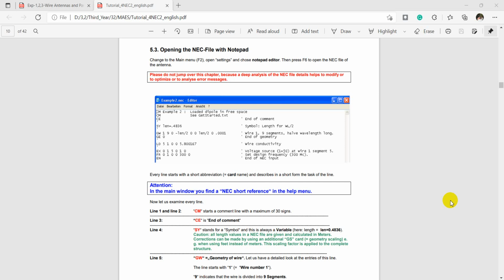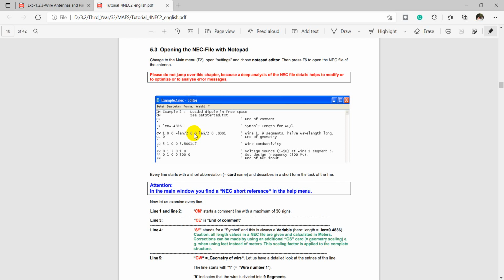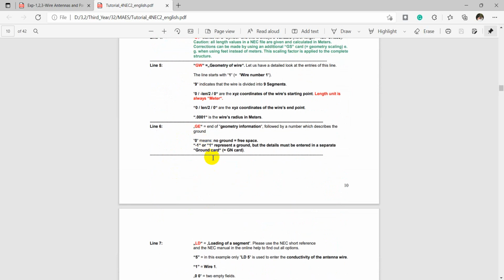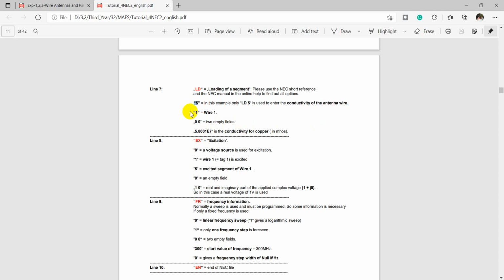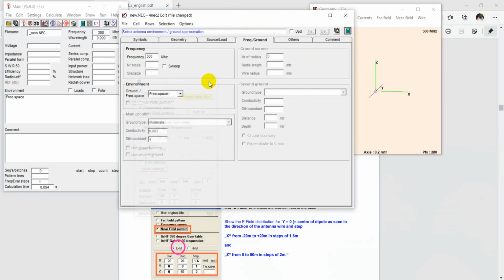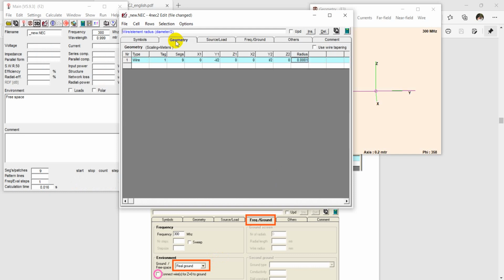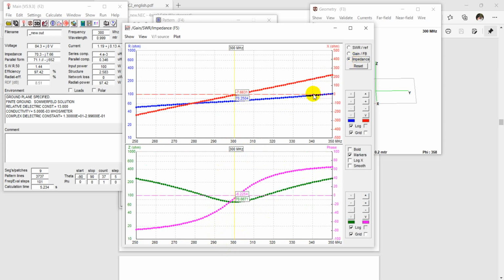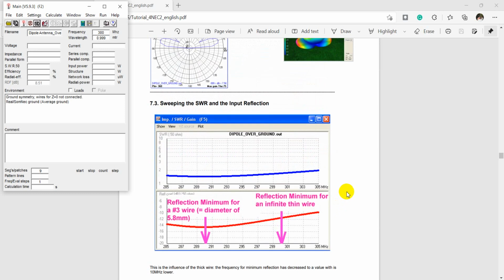4NEC2 || Design of a Dipole Antenna Over the ground || Tutorial -2